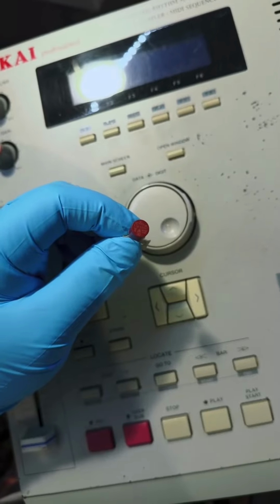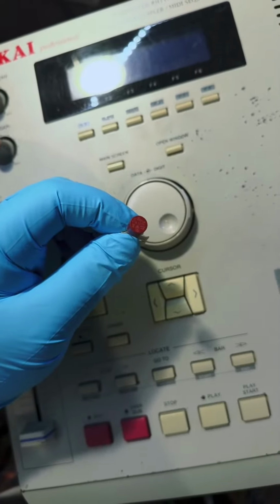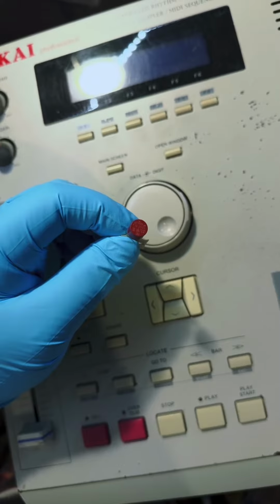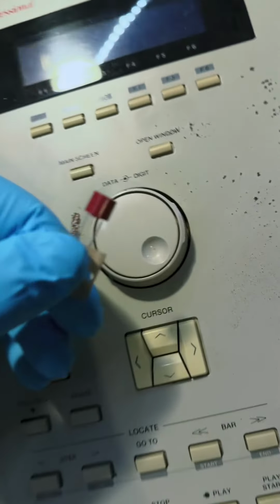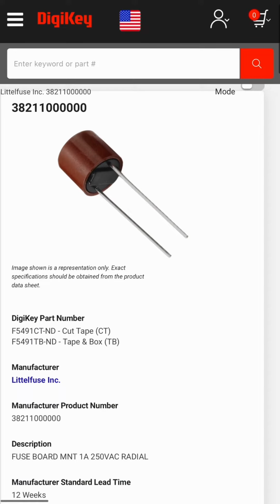AKAI MPC2000 How To: Replacing The SCSI Fuse